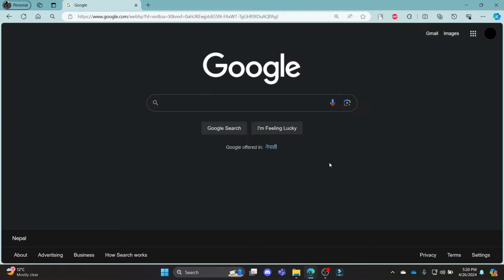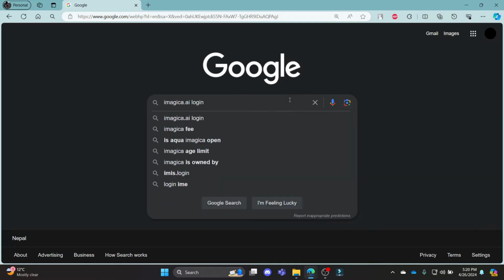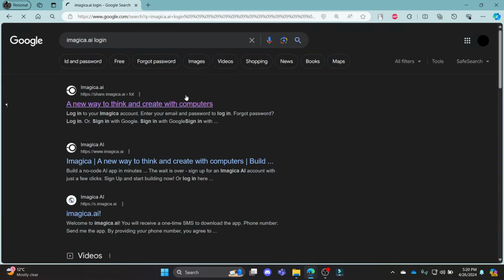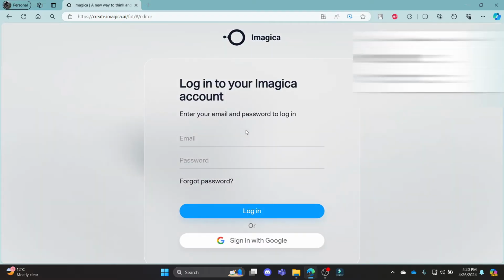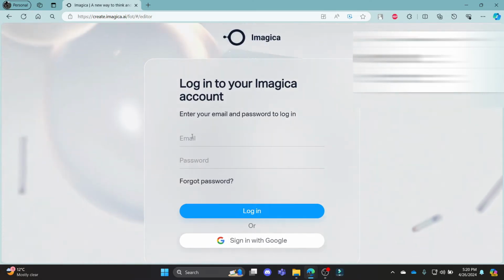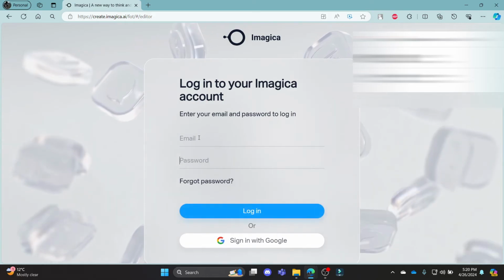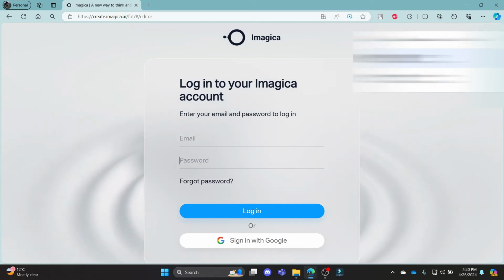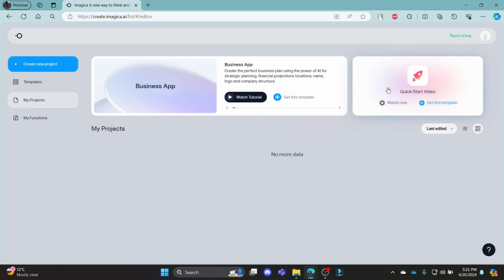How to Login to Imagica AI Account (2024) | Sign In to Imagica AI Account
This guide will help you access your Imagica AI tools and services. This video tutorial shows you how to log in to your Imagica AI account, making it easy to start using its features. Discover the process of logging in to your Imagica AI account. Follow the instructions to ensure a smooth login experience and begin exploring what Imagica AI has to offer.